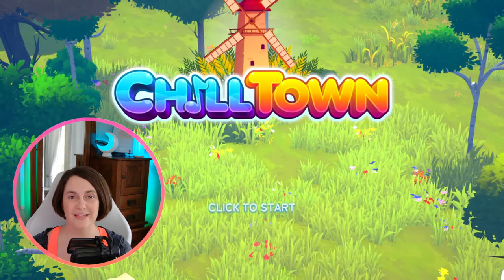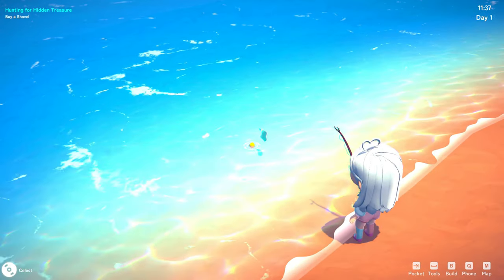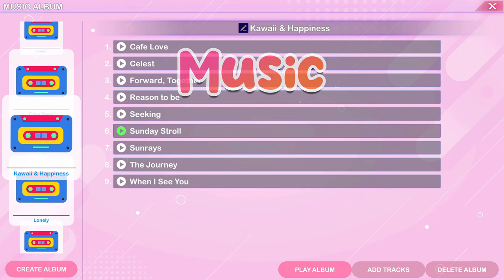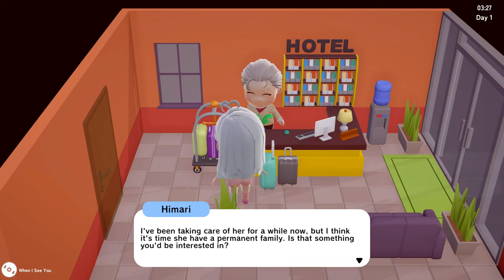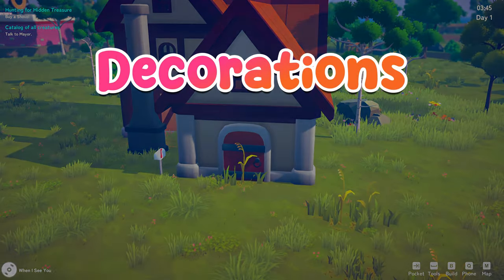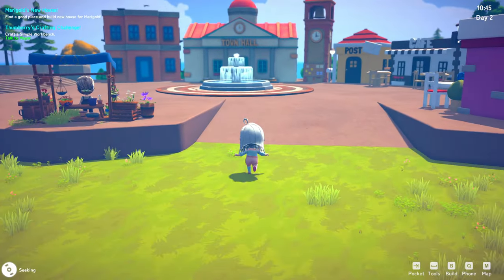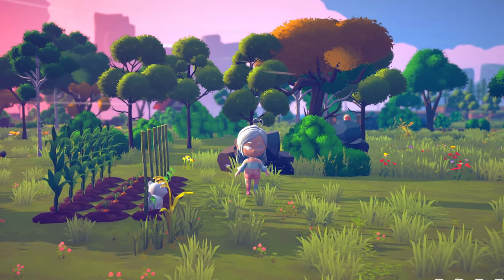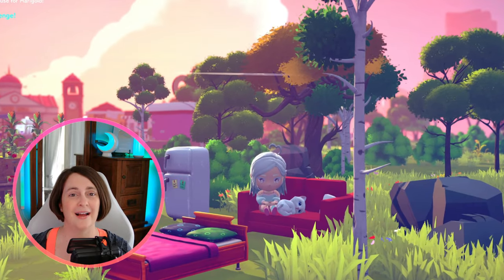5 Reasons You'll LOVE this New Cozy Game ✨ Chill Town Sneak Peek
Imagine a game LIKE Animal Crossing that's also part IDLE GAME and is SO RELAXING!  Take an early look at Chill Town in this pre-alpha gameplay.  In this cozy game (which is also a cozy idle game), you choose from various relaxing lo-fi music playlists to chill to as you decorate your house, fish, farm, catch bugs, meet new villagers, adopt pets and plant pals, and shop for new accessories.  You can also set your character to auto fish and leave Chill Town gameplay running in the background as you relax and complete other tasks.

Chill Town is set to begin alpha testing this fall with beta testing late 2023 and is estimated to release into early access early 2024 on PC and Steam Deck.  There is no planned Nintendo Switch release for Chill Town currently.  Chill Town finished its successful Kickstarter campaign in August, 2023, surpassing its fundraising goal.

✨CHAPTERS✨
0:00 Intro
0:56 Idle Game
2:01 Relaxing Music
2:57 Pals & Pets
4:10 Decoration
5:14 Simple Gameplay
6:31 Final Thoughts
7:22 Bloopers

In this early pre-alpha Chill Town gameplay, take a sneak peek at Chill Town's cute graphics, pets and pals, the automatic fishing mechanic that lets you play the game idle, and take a quick look at some of the 800+ decorative accessories that will be included in the full release of Chill Town.